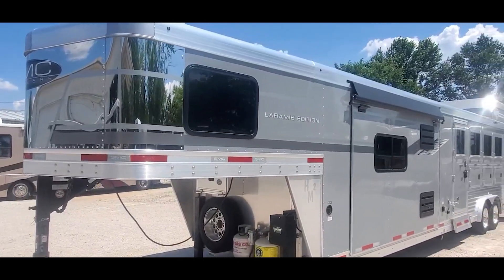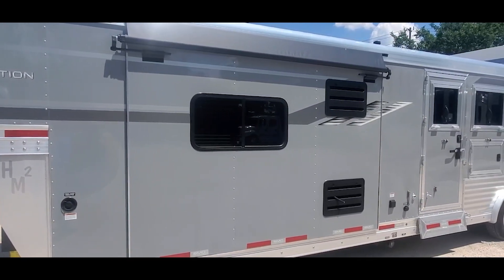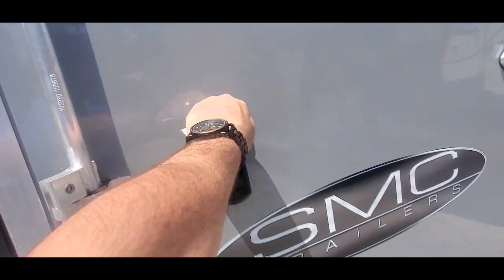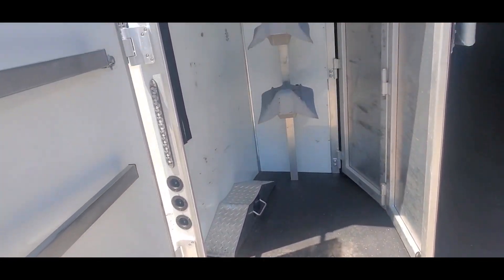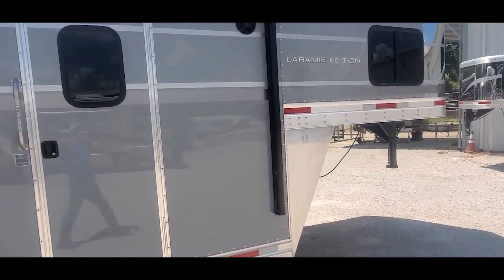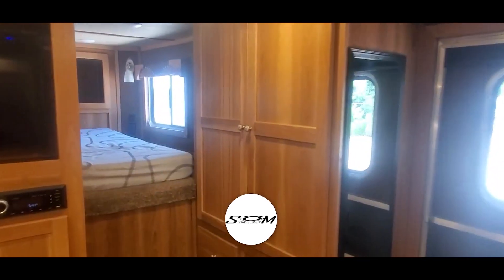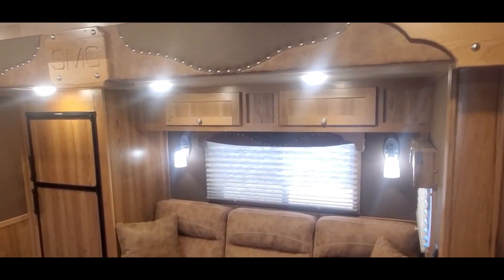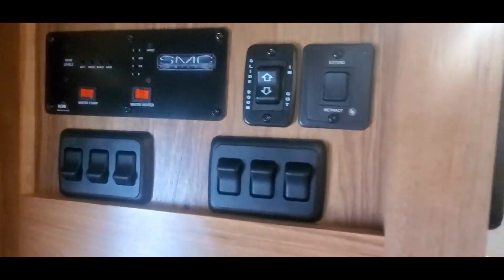2021 SMC Laramie 4 Horse Trailer Tour | 13' LQ with Slide, 1 Owner, Priced to Sell!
Very clean 1 owner trade in selling for way less than similar listings. No haggle price. Trailer sells fully serviced and ready to use. Excellent condition!

Free limited delivery & financing available. Trades considered.

Trailer Features:
• 31' floor
• 8' wide
• 7.5' tall
• 31' floor
• 8.5' slide
• Hydraulic jacks
• Hay rack
• Pull out angled ladder
• Mangers
• Escape door
• Stud divider
• Collapsible rear tack
• 7k axles
• 16" aluminum wheels
• 14 ply tires
• Drops F&B
• Lined and insulated
• Silver skin and Stripes

LQ Features:
• 13' Short wall
• 8.5' slide
• tons of floor space
• Laramie package with solid wood cabinets
• Large kitchen area
• Double bowl stainless sink
• Recessed cook top
• Fold down sofa
• Front entertainment cabinet
• 6.0 fridge
• 10 gallon water heater
• 17 ft power awning
• 2 TV's
• DVD
• Stereo
• Large front wardrobe closet & Linen closet in bath